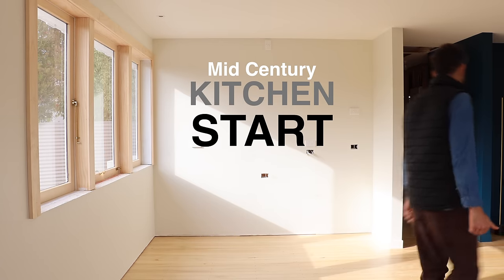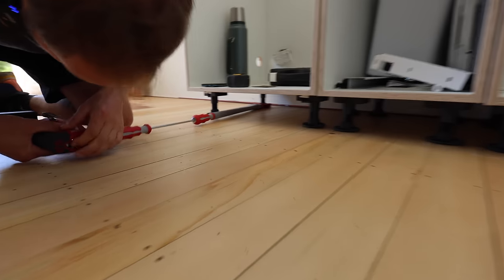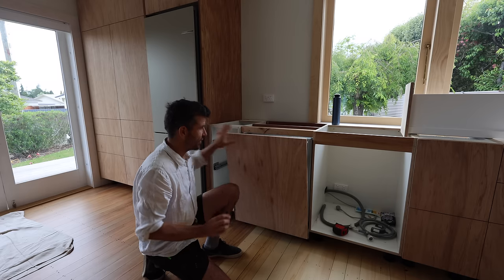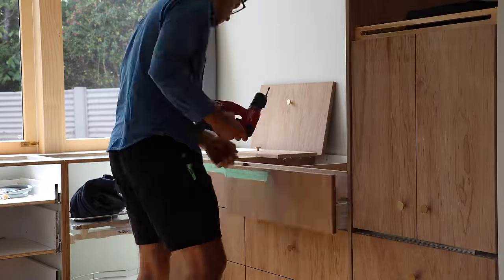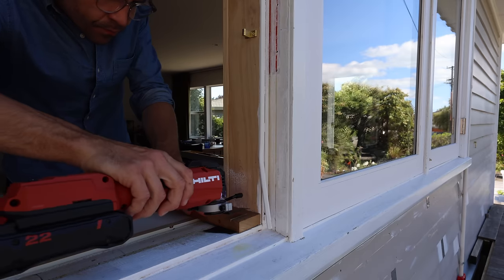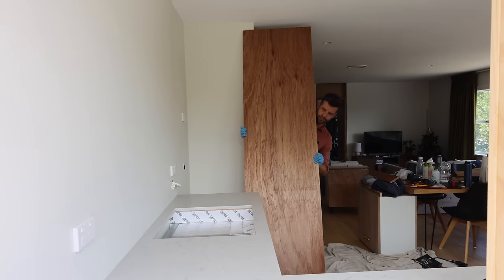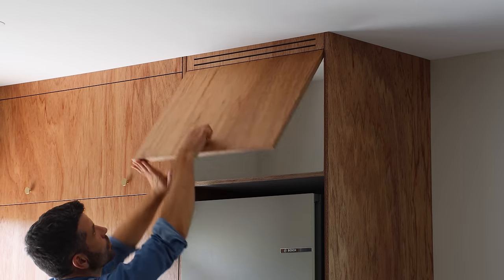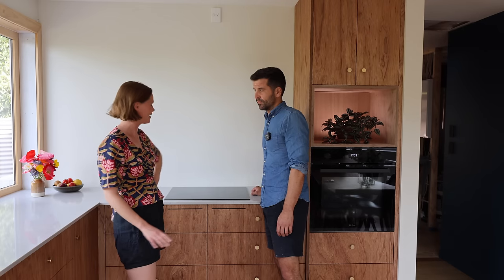I Made a PLYWOOD Kitchen look like THIS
Oil for cabinets - Osmo Polyx Oil 3062 Clear Matt

0:00 The Plan
0:43 How to build a cabinet
1:55 The pantry cabinet
2:56 Corner cabinet
3:32 Cabinets are in!
3:46 The front of the kitchen, Meranti
4:46 installing the drawers
5:50 Drawers under the sink
6:50 Small details
7:30 Vent cut-outs for induction hob
9:22 Oiling the face of the kitchen
10:16 Bench top arriving?
11:05 The Struggle
11:53 The ad
12:50 Bench top?
13:24 faces on, plumber and sparky
14:47 What Ray thinks of the kitchen
15:46 The kitchen is done!
17:17 Bench to window feature
17:28 How much did it cost?
19:09 Splash back and Range hood

My Tools
My favourite track saw
My framing nailer
Knipex nail puller
Long level
Nail puller
Speed Square
Small laser measure
My craft knife
Mini pocket saw
Little bar for little nails
Big bar for big nails
Makita Circular Saw
Battery holders Makita 18v
Battery holders Makita 40v
Vaccuum suction lifter

Richmond 7050
New Zealand